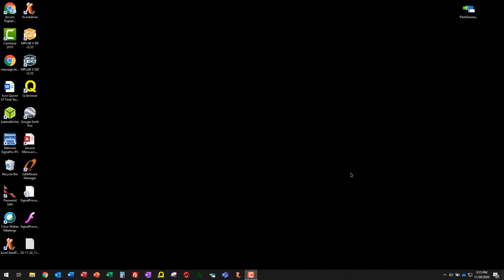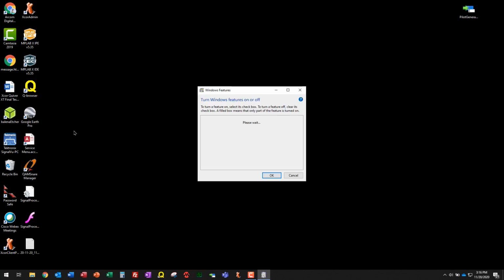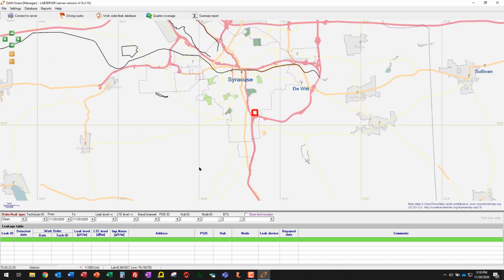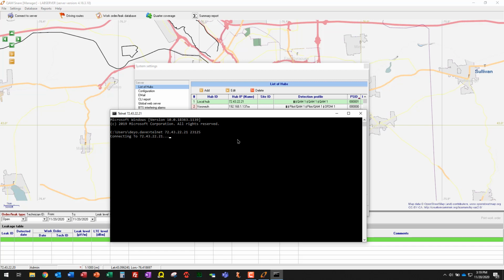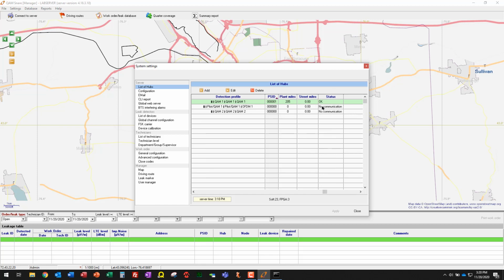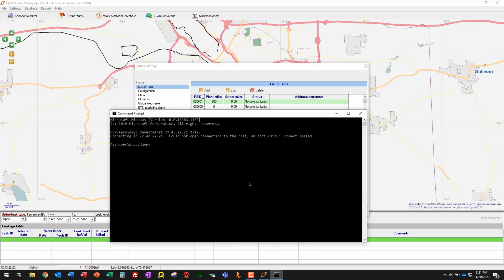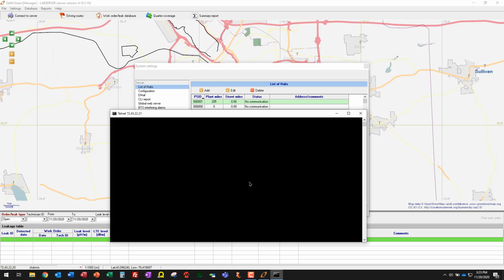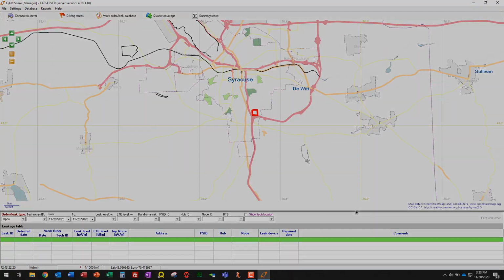Using TELNET to confirm Headend Signal Processor Communications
An illustration on how to confirm HSP communications using TELNET.